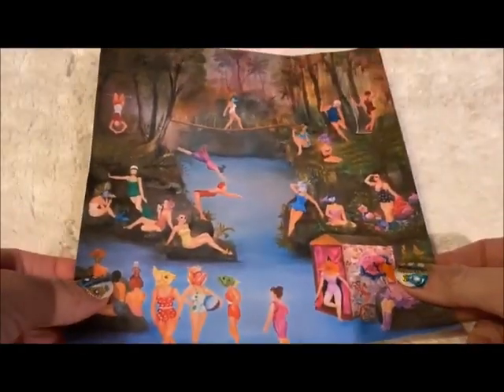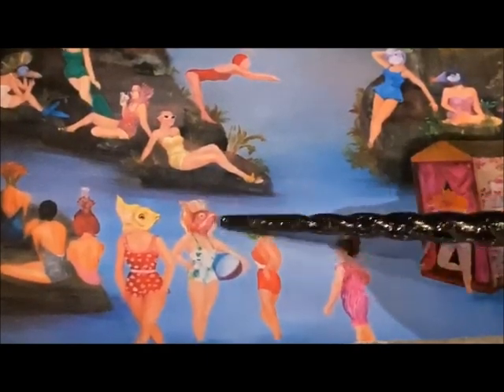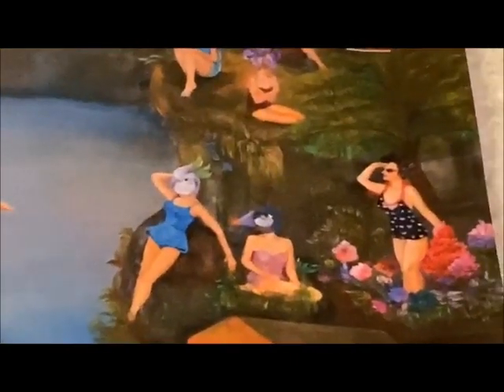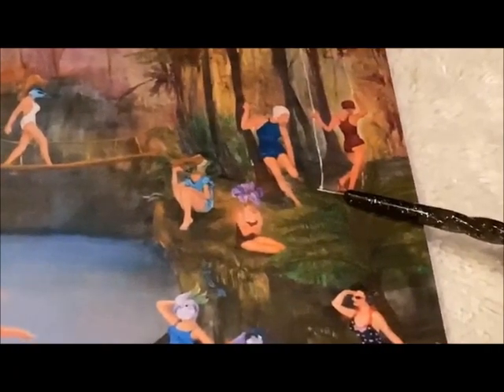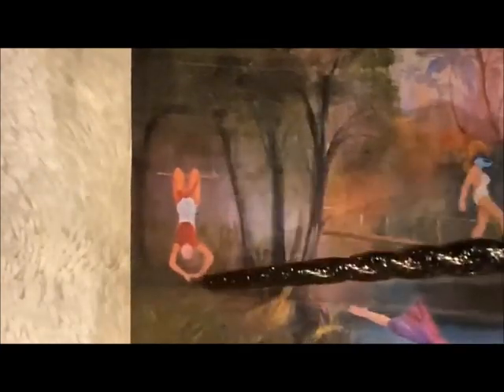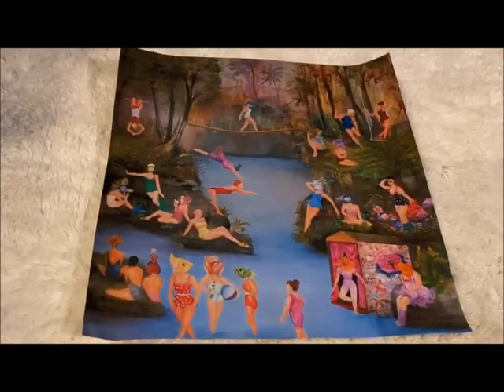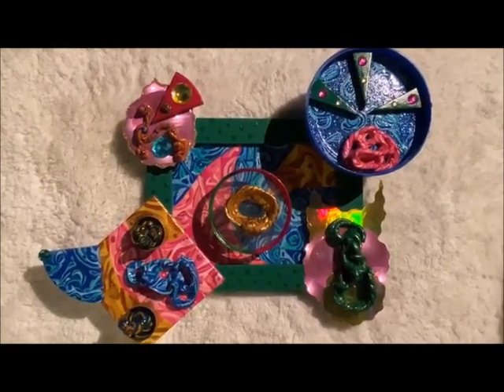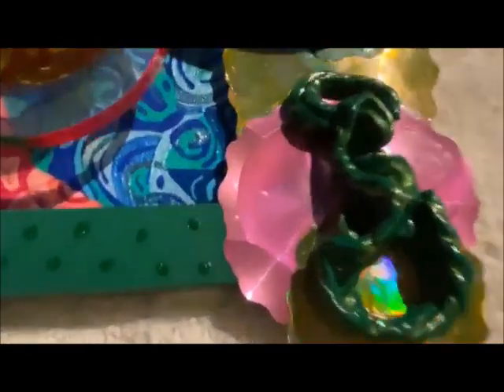ASMR: Examining a Detailed Surreal Painting and New Artwork Reveal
ASMR video examining a detailed surreal image with a pointer and showing off a new piece of my own work.